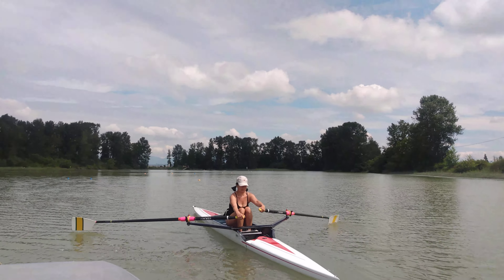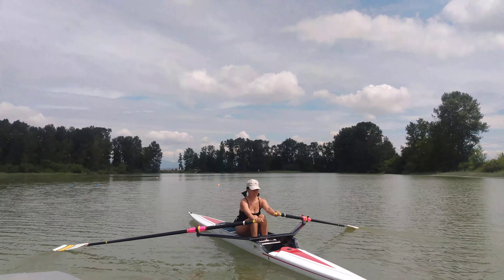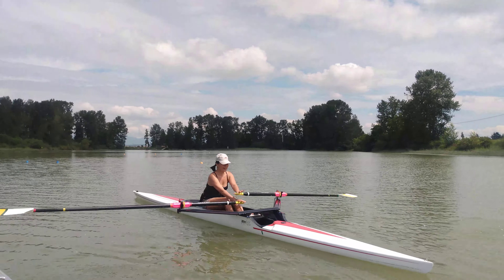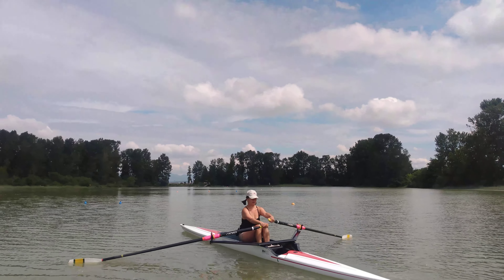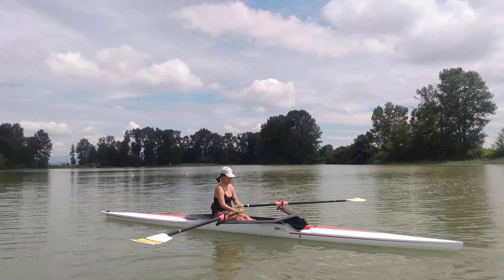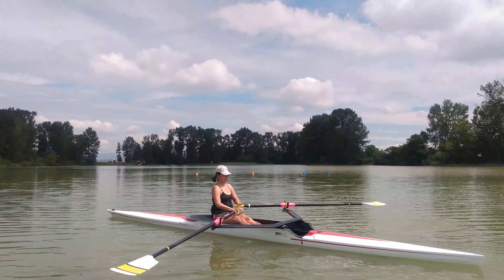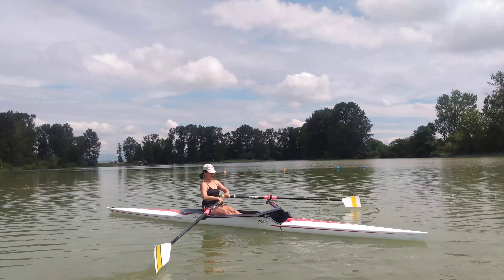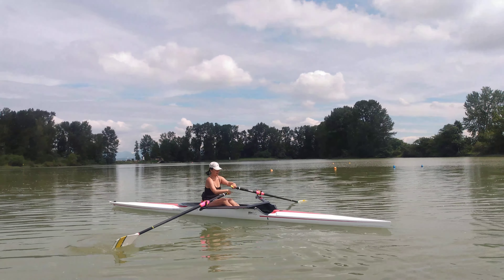07 05 22 Lisa 1x 3